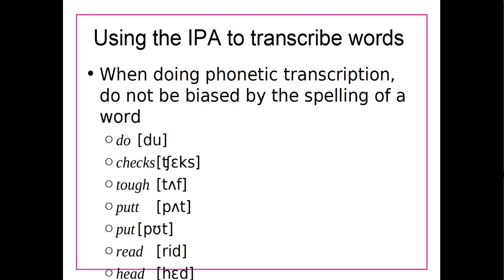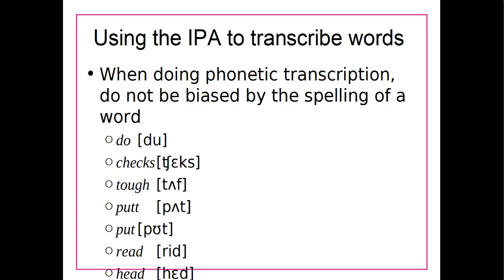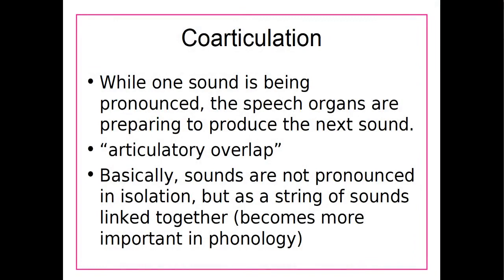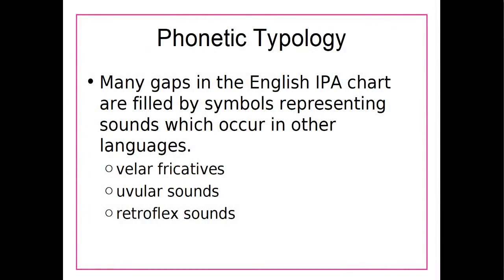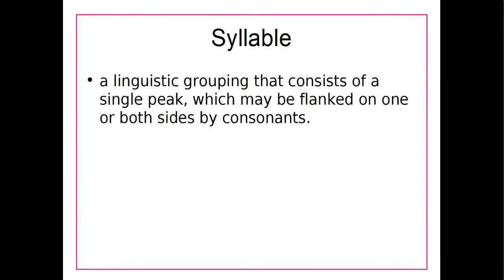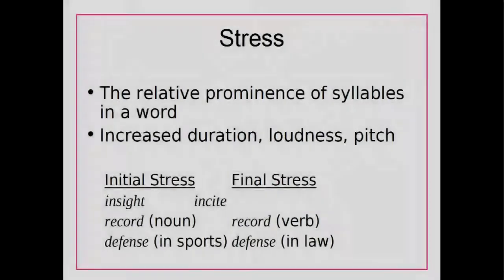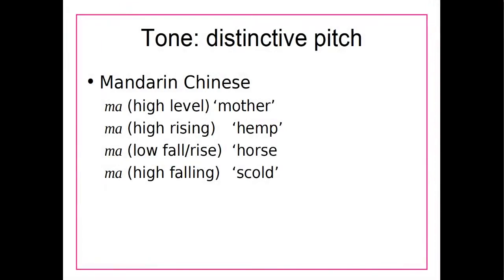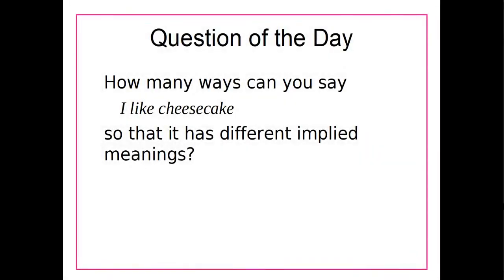LING 101 UNM Phonetics - Wrap-up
A few final topics on phonetics